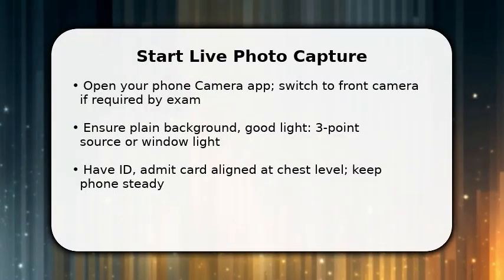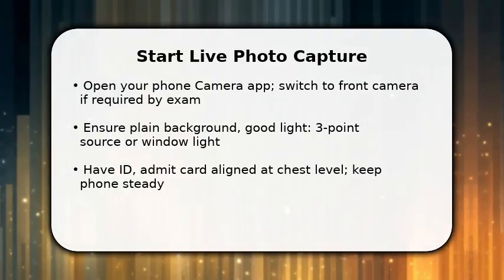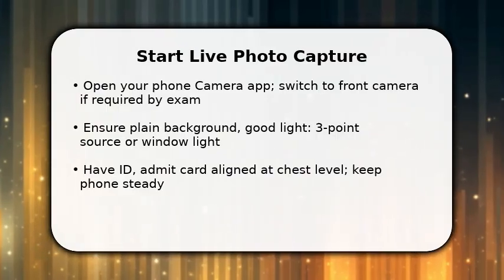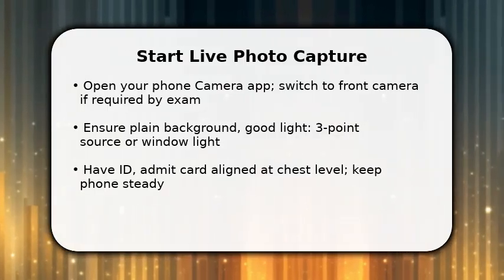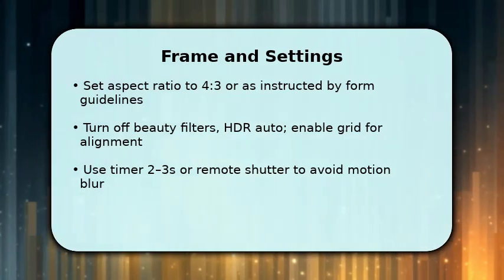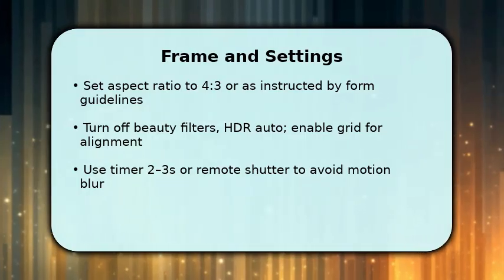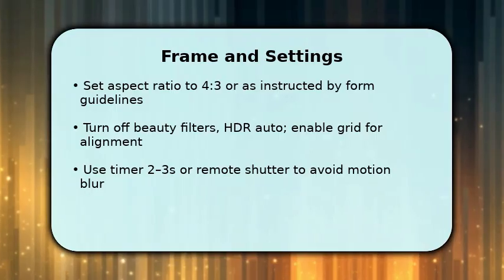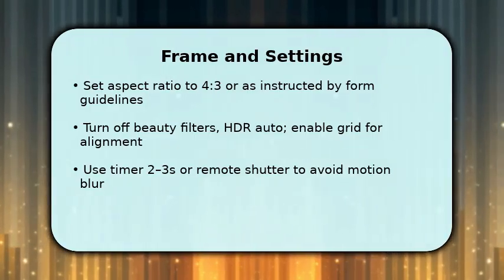How to Take Live Photo for Ssc Cgl in Mobile (easy Method)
Learn the straightforward method to capture live photos specifically for Security Screening Checkpoint Lanes (SSC CGL) on your mobile device. This video guide provides step-byzym with essential tips and tricks, ensuring you can easily take clear images required during security checks.

live photo, Security Screening Checkpoint Lane, SSC CGL, mobile device photography, security check process, clear image capture, easy method guide